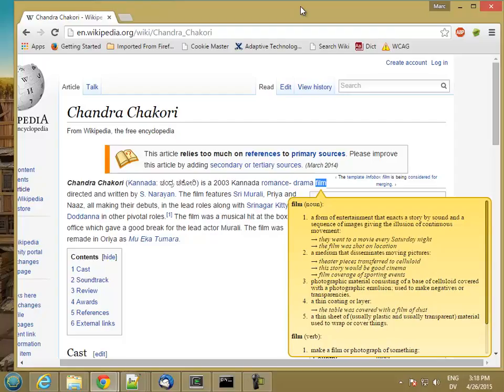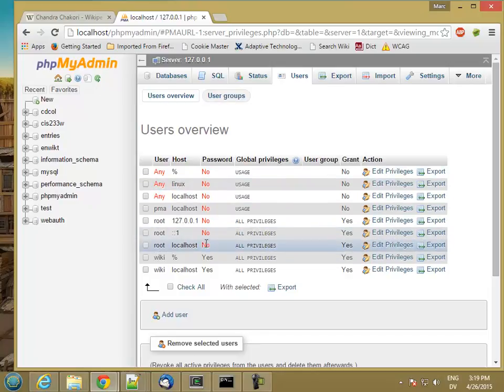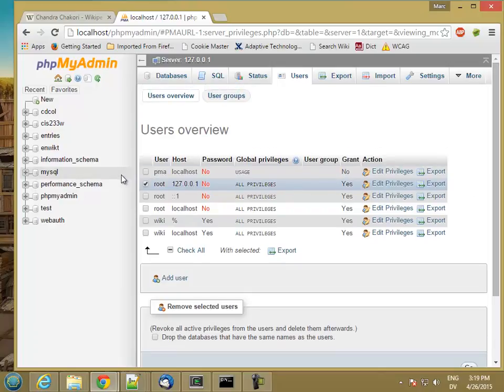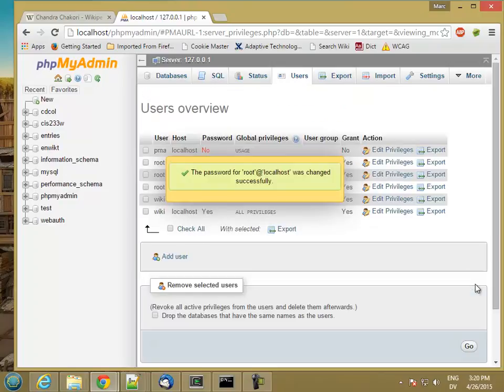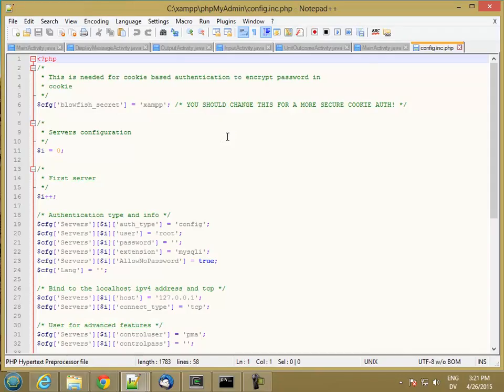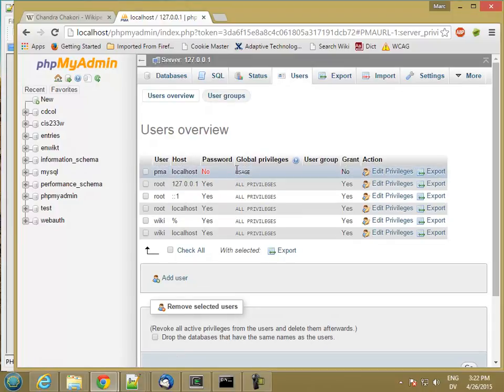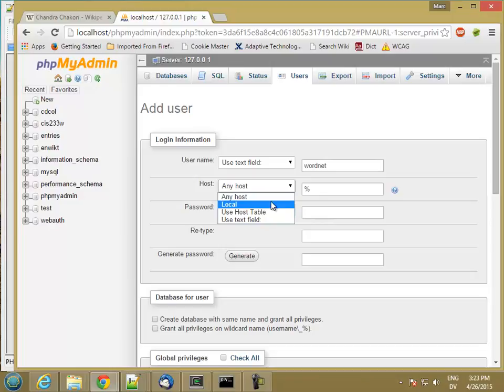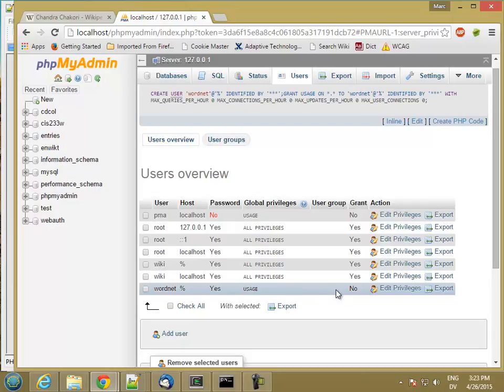233W DictUsers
CIS 233W Dict. Preparing user accounts for MySQL.